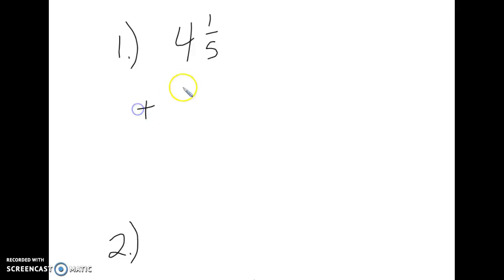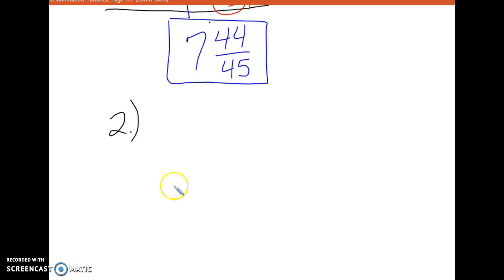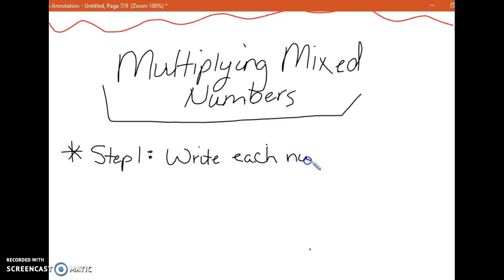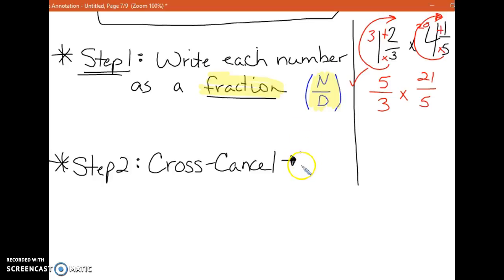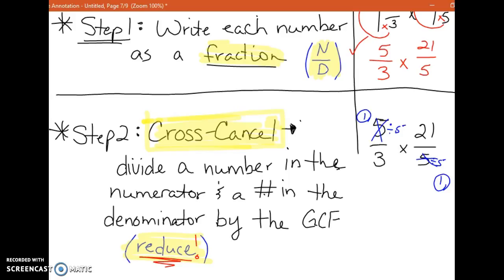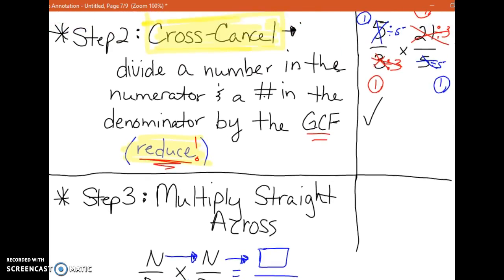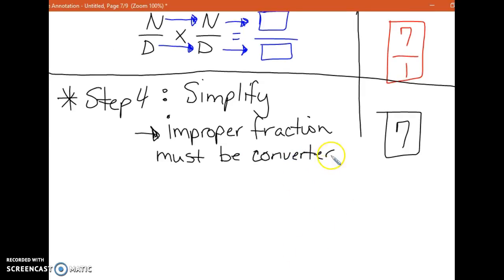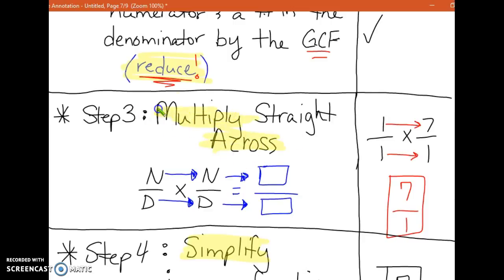Multiplying Mixed Numbers Instructional Video Part 1